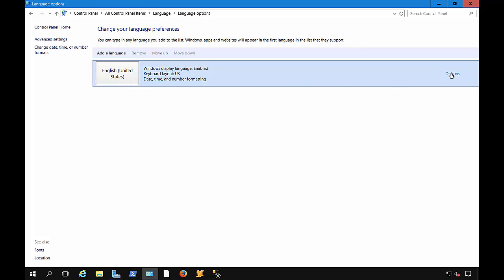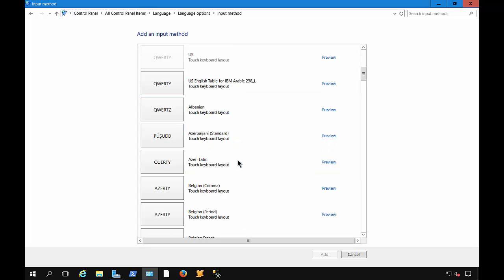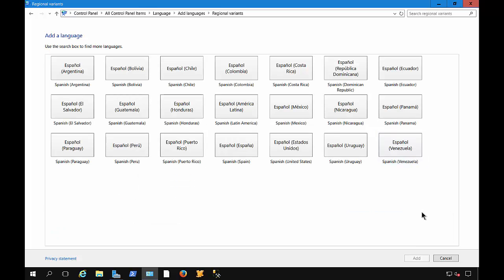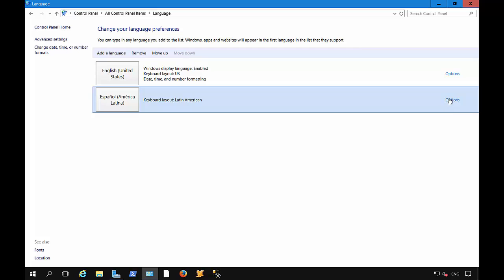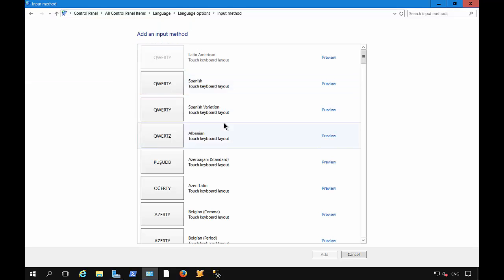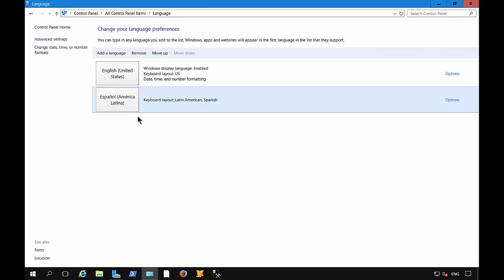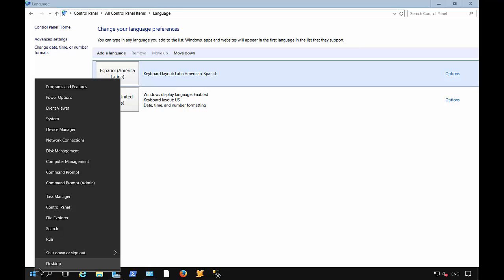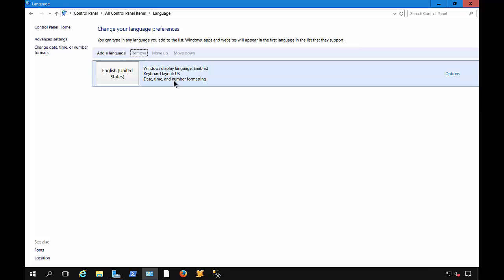How to Change Languages in Windows Server 2016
Author, teacher, and talk show host Robert McMillen shows you how to Change Languages in Windows Server 2016